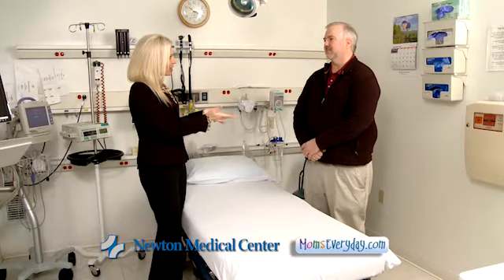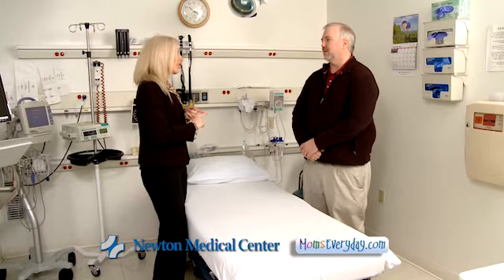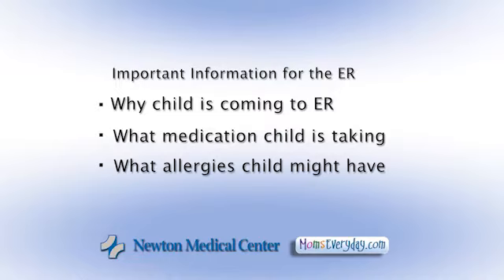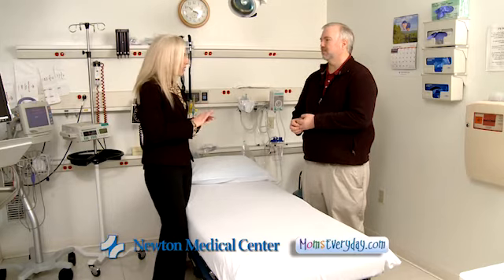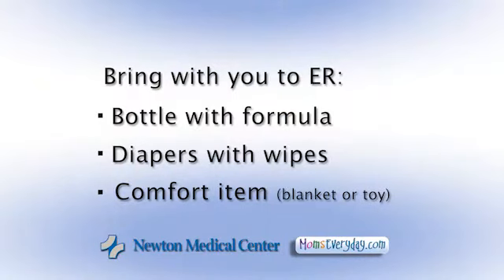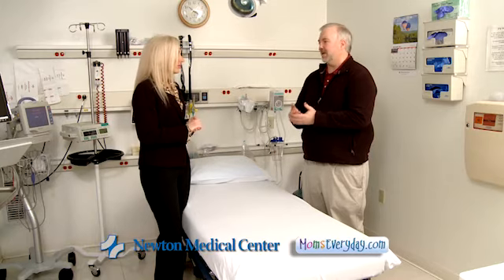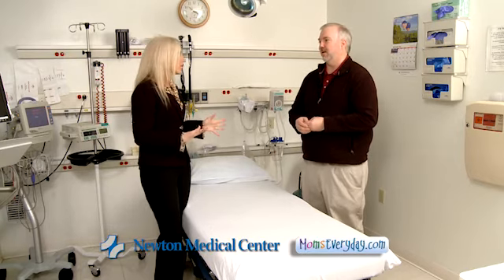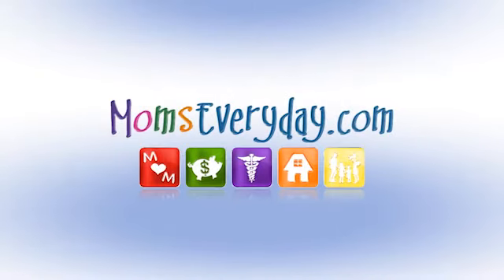Dr. Ted Cook on being prepared to visit the ER.mp4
Dr. Ted Cook MD, director of the Emergency Department at Newton medical Center, Newton, Kan, discusses with Rachel Phipps from KAKE-TV, the things everyone needs to know or have with each and every time they make a trip to an emergency room.